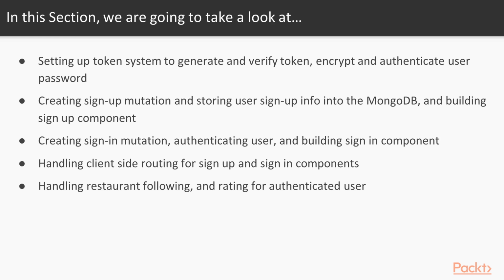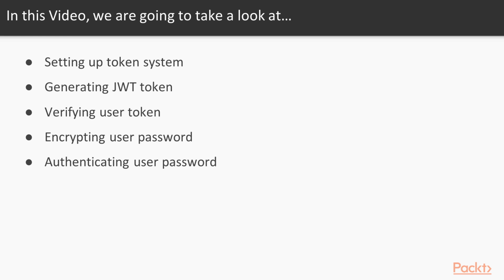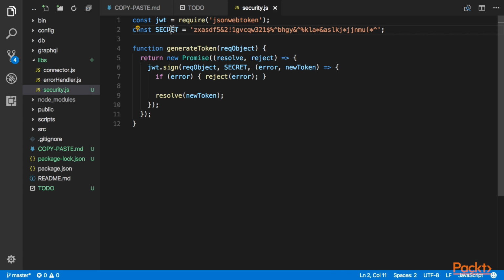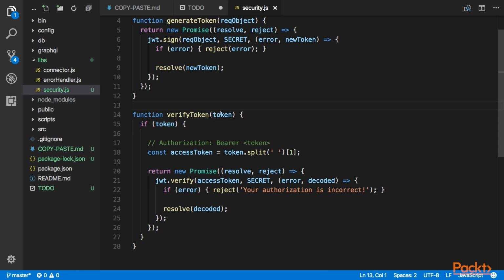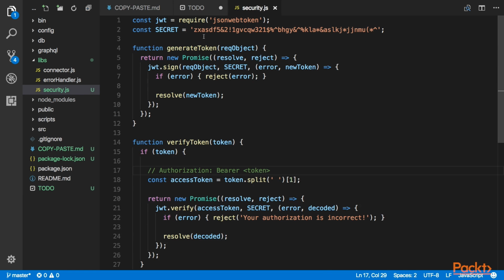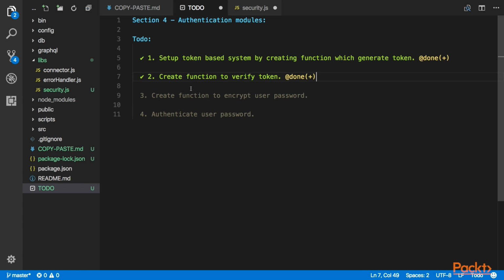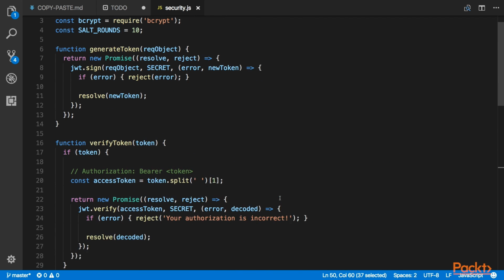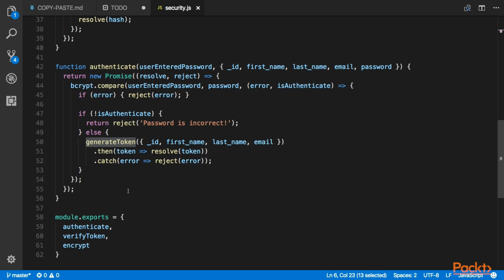Hands-on GraphQL for Better RESTful Web Services: Handling Authentication on Server|packtpub.com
This video tutorial has been taken from Hands-on GraphQL for Better RESTful Web Services. You can learn more and buy the full video course